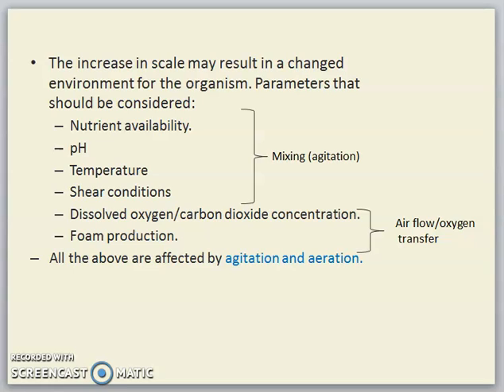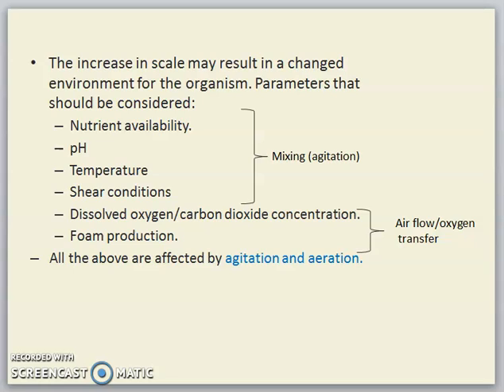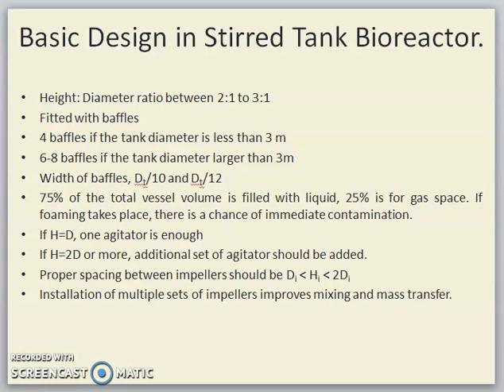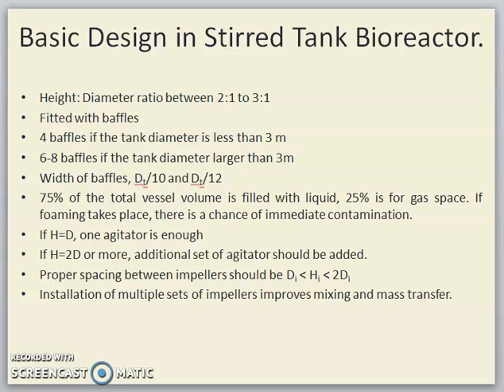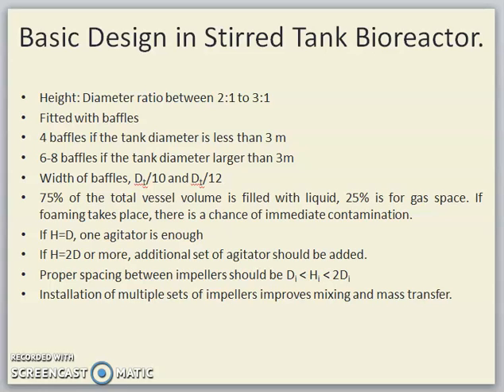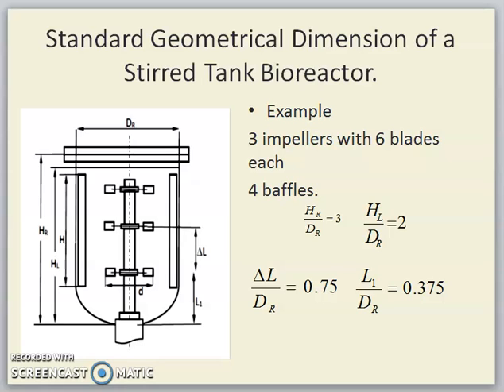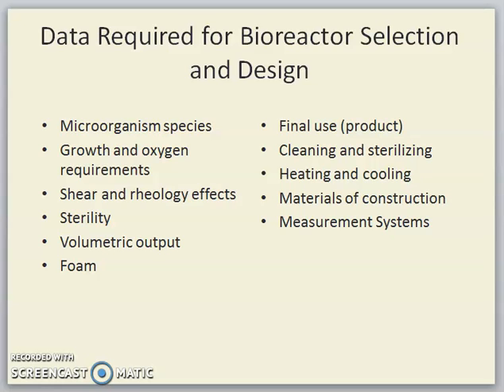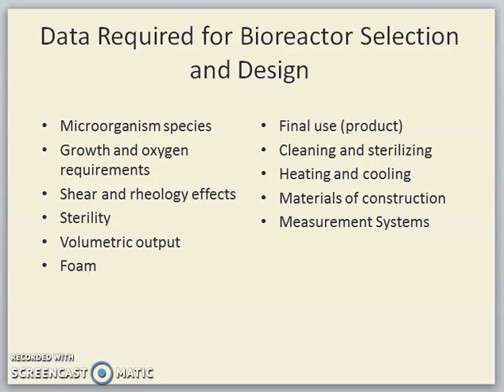CHE505 Topic 5- Bioreactor Part 2_VIDEO LECTURE 1